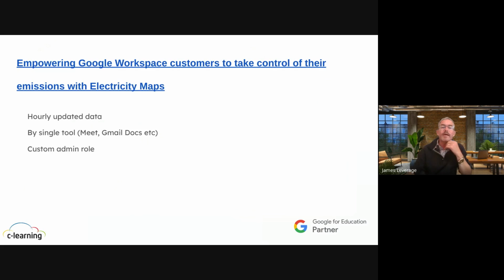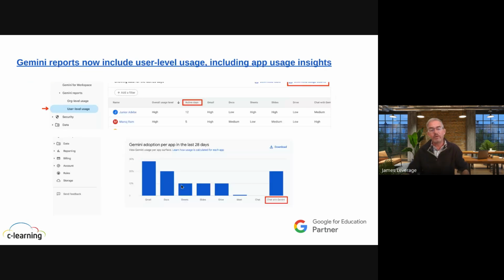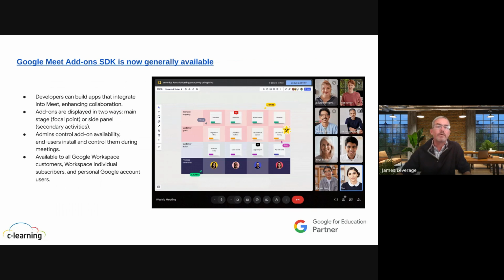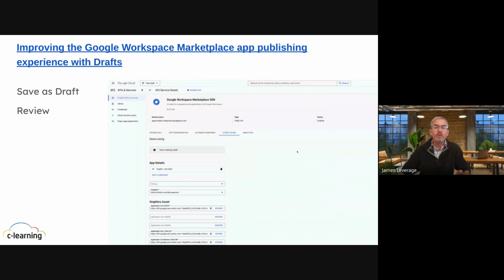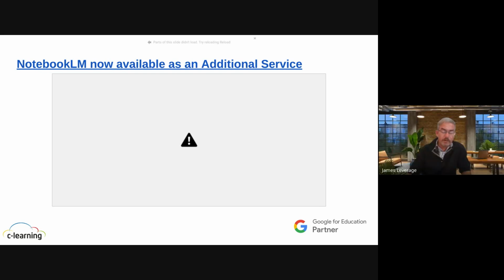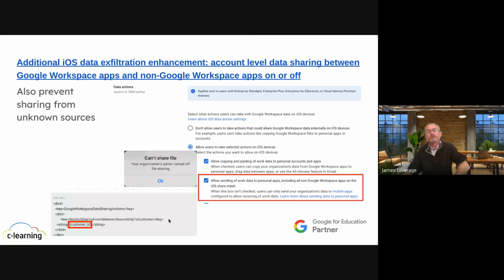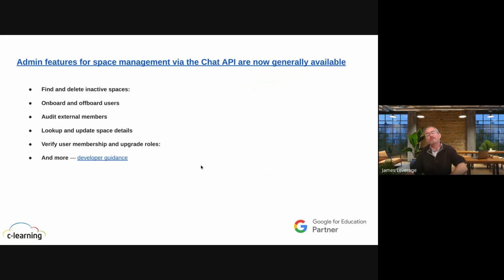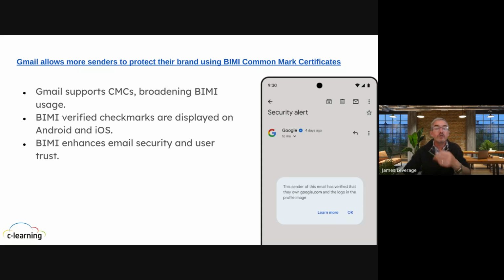Techy Thursday September 2024